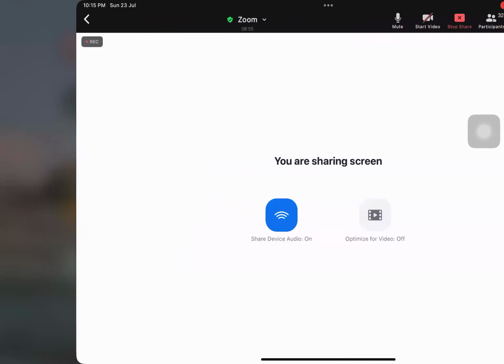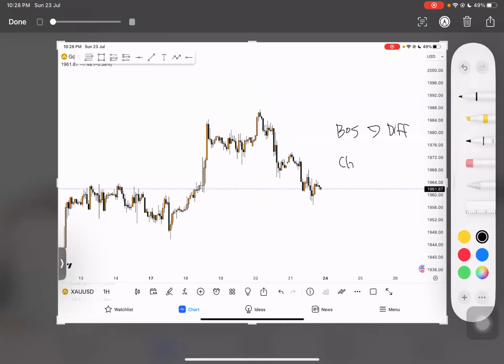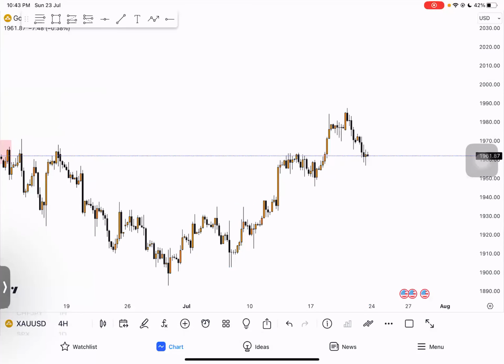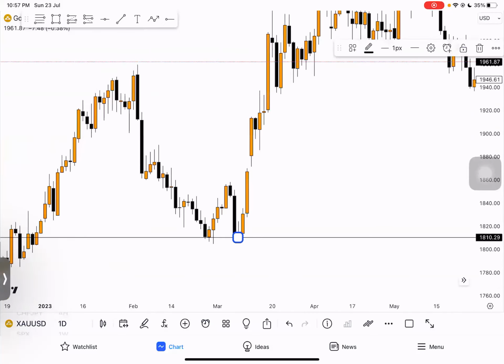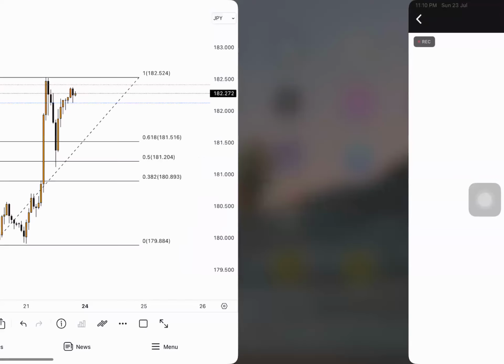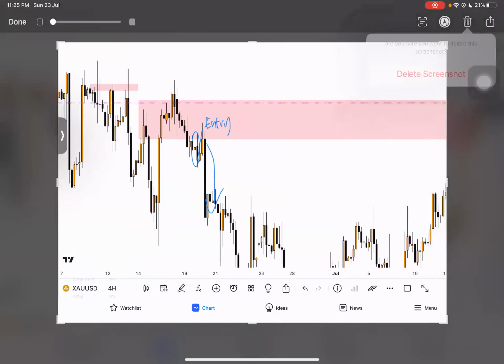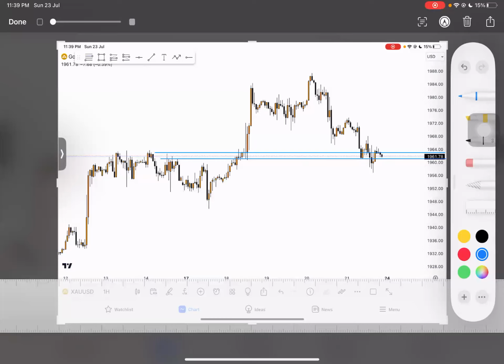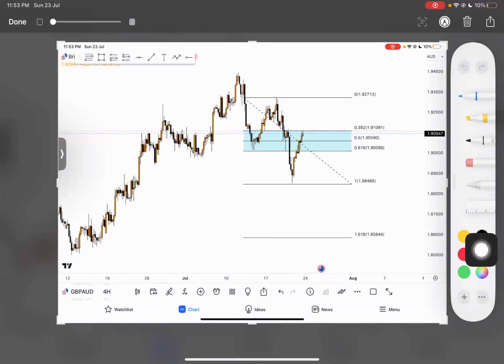trade education 03